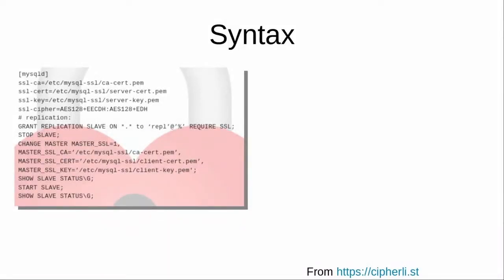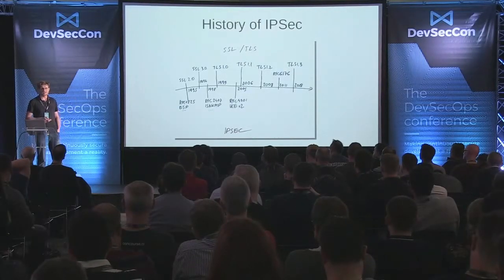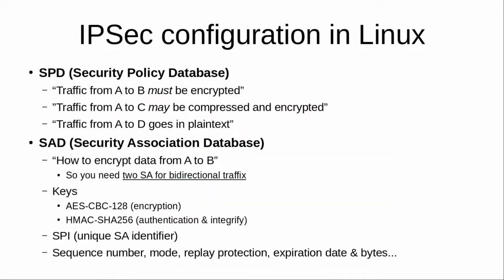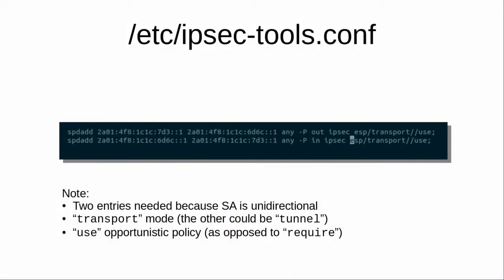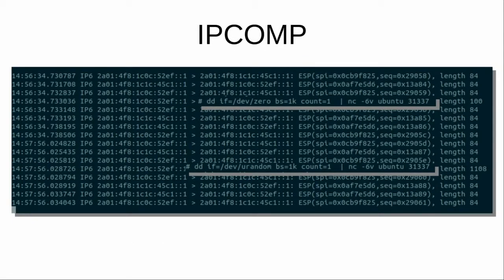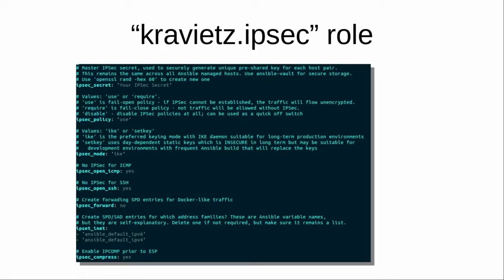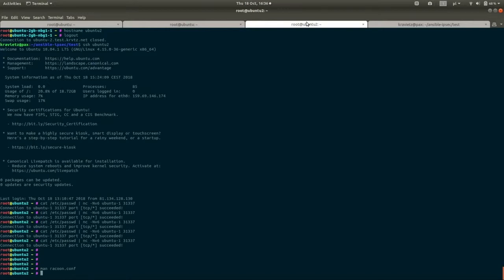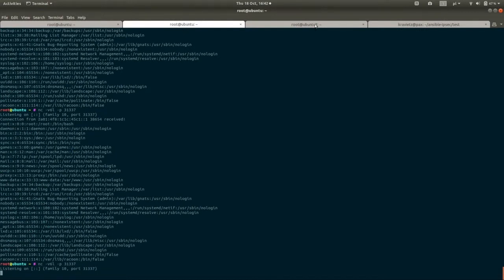Get rid of these TLS certificates - DevSecCon London 2018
A talk by Pawel Krawczyk at DevSecCon London 2018:

Most network services and daemons now offer TLS transport protection and their managing certificates and TLS configuration for server farms may use more resources than actual configuration of these services. What if you could get rid of all this complexity and replace it by single transport protection protocol, securing all of the traffic between your servers transparently and with single centralized key and configuration management? This will be a story of a successful implementation of IPSec protocols, largely and undeservedly forgotten in that purpose, for securing a farm of production cloud servers, with configuration centrally managed with Ansible.